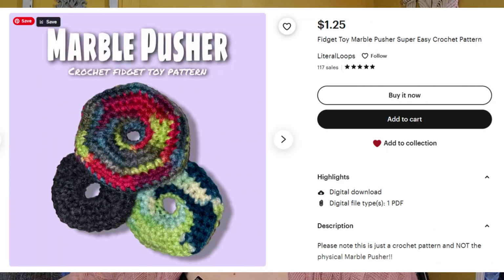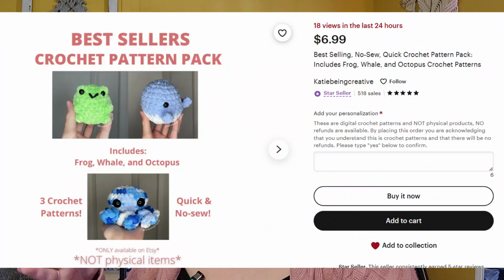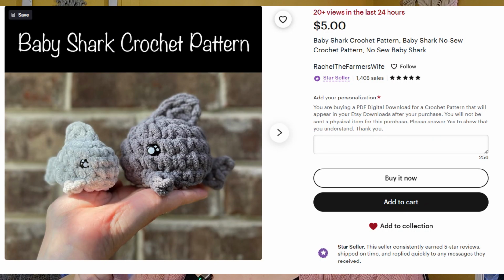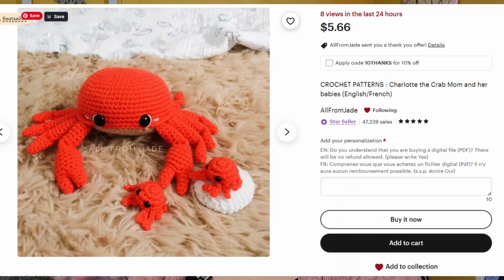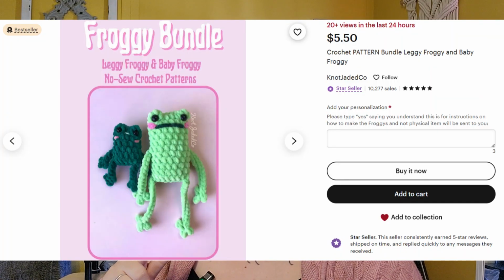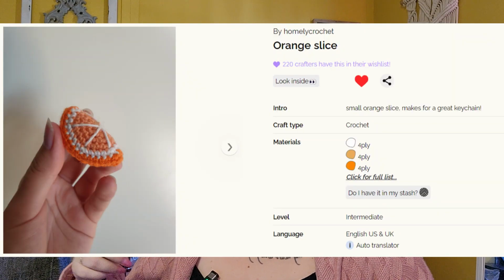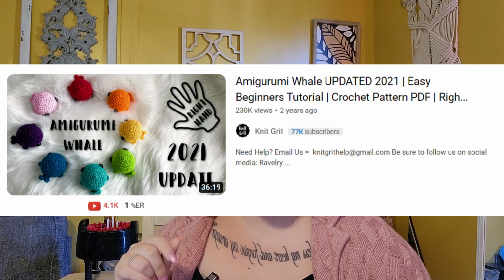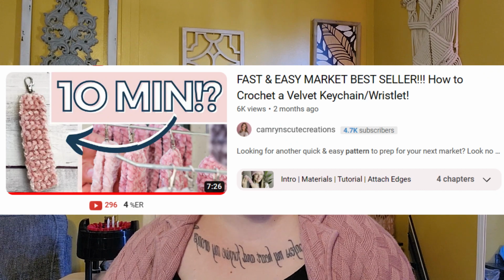17 Crochet Patterns To Make And Sell In Under 1 Hour - Crochet Items That Sell Well - Free Patterns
In today's video you will learn about 17 crochet patterns to make and sell in under 1 hour. These crochet items sell well at craft fairs and on Etsy. Some of these patterns are even free patterns and tutorials! Some of my items are @katiebeingcreative patterns and a @chloeeyuen pattern, as well as a pattern from @KnitGrit @camryns_cute_creations and @allfromjade  so don't forget to check out their channels/patterns if you crochet too!!!

If you're planning a craft fair and you're wondering what to crochet, this video is for you! I'll share with you all the items you can crochet in under an hour, so you can see how easy it is to craft beautiful and unique items for your event! You won't be able to resist snagging a few of these crocheted beauties for yourself!

FAQs...
When did I start my crochet business?: December 2022
When did I start crocheting?: Seriously, in November 2022, but I learned as a child